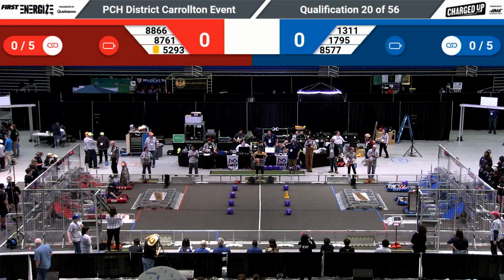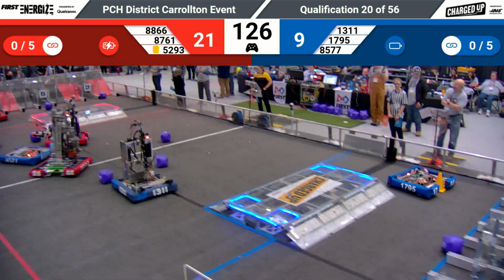Qualification Match 20 - 2023 PCH District Carrollton Event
Footage of the 2023 PCH District Carrollton Event is courtesy of GeorgiaFIRST A/V Team.

To view match schedules and results for this event, visit The Blue Alliance Event